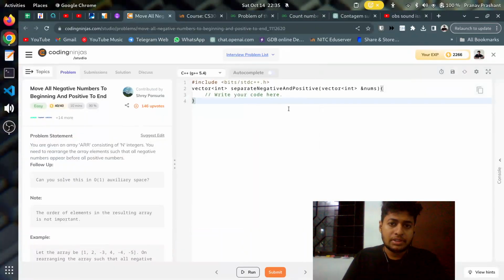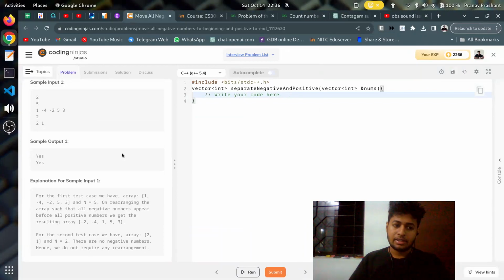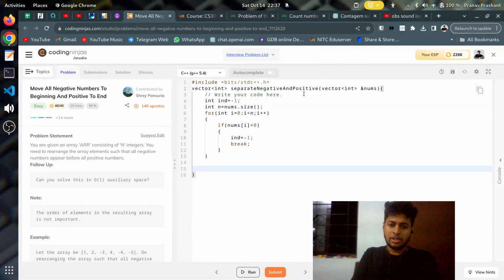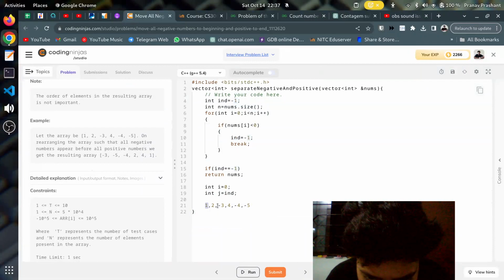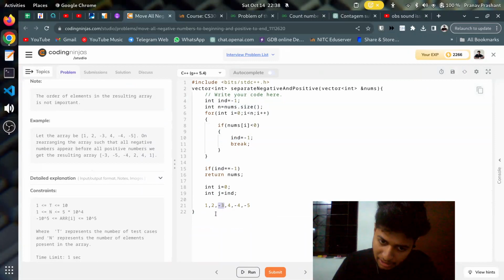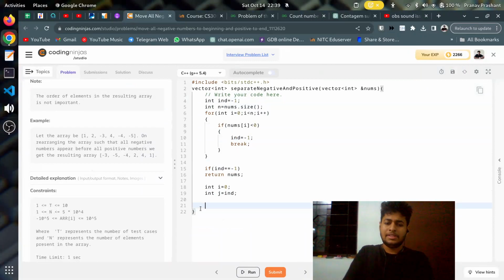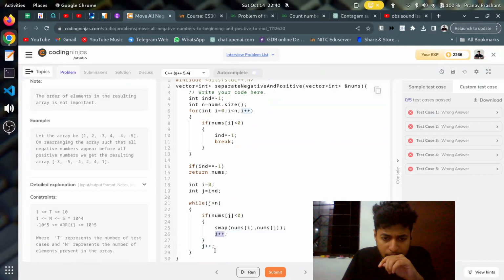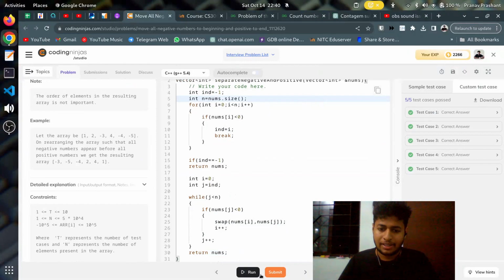Move all the negative elements to the left | GFG